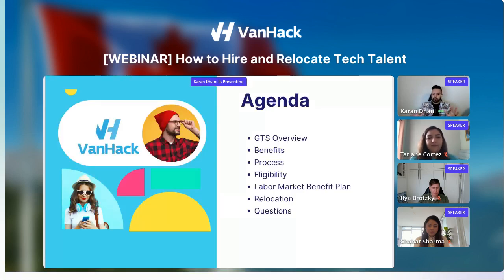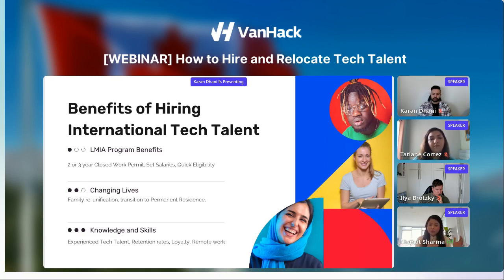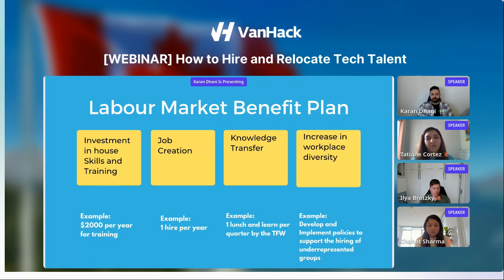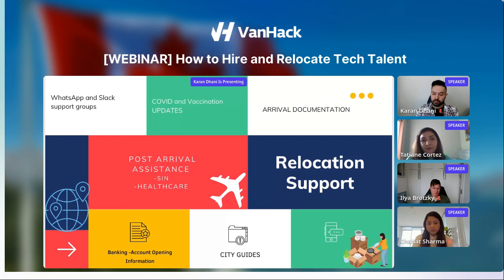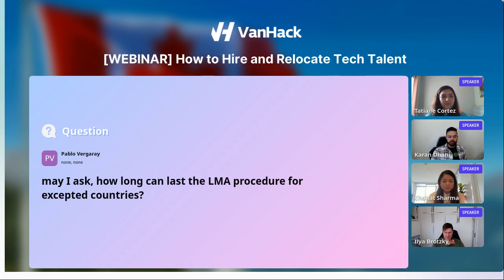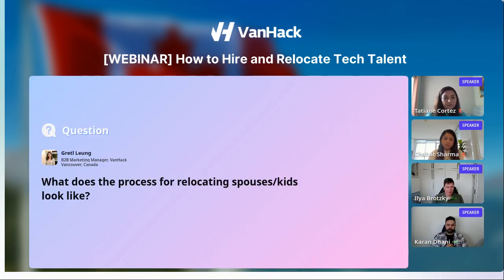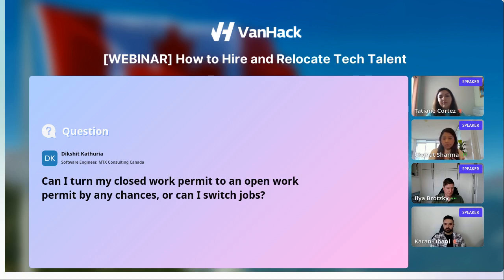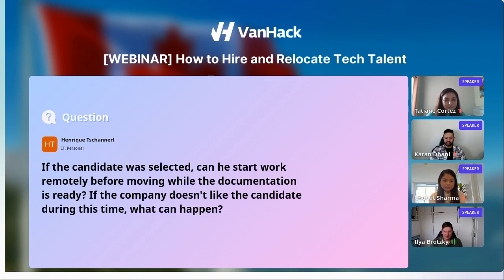How to Hire and Relocate Tech Talent 🇨🇦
At VanHack, we work hard to connect the best tech professionals with companies worldwide.

Is your company having trouble finding the best tech talent? VanHack helps you hire top tech talent ready to relocate to your city.